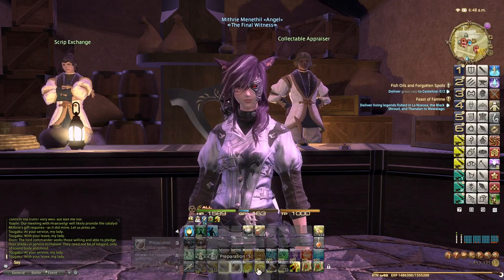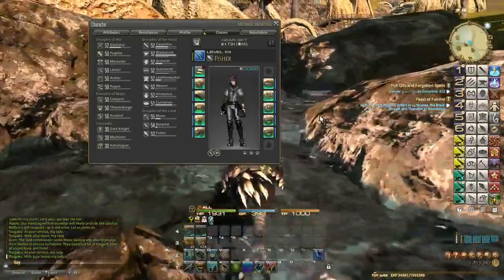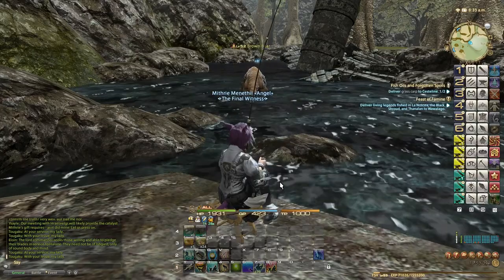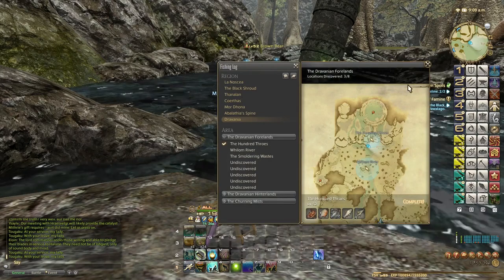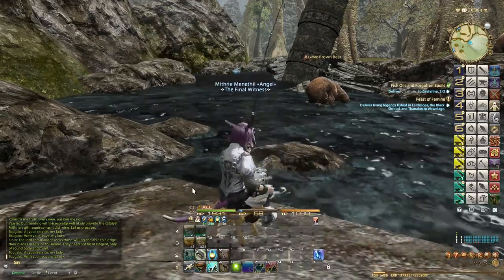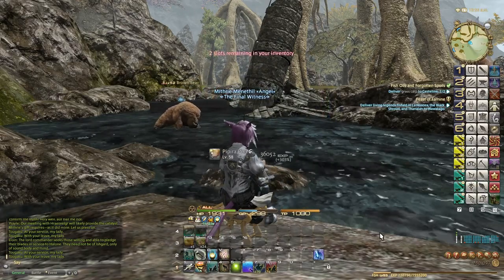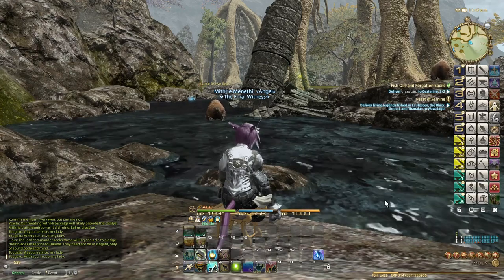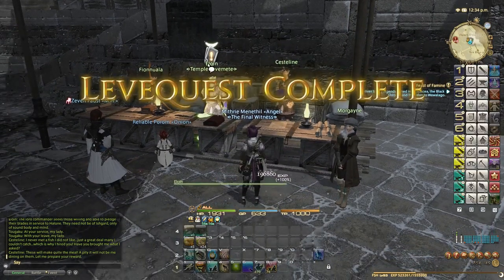FFXIV 3.0 0658 Gathering Guide Level 53 to 54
In this episode, I level all gathering classes to level 54. With the launch of the expansion Final Fantasy XIV Heavensward, the level cap has been increased from 50 to 60. As a previous master of gathering at level 50 in all Disciples of the Land, I am teaching the community how to level gathering quickly and efficiently allowing all who watch to improve their gameplay experience and be more self-sufficient in the game, and provide as many free materials to yourself needed for crafting.

All previous gathering techniques from before the expansion are still relevant and still work 100% reliably.

For level 53 to 54 I recommend the following:
1) Do all gathering level 50 quests introduced in the expansion and collect the crystals and Commercial Survival Manual for use later.
2) Do Grand Company provision missions daily. HQ turn in's provides a 100% bonus to experience which in the most extreme cases results into almost a half level of experience in one go.
3) Do gathering Collectables every day Yellow Copper for Miner (12 am/pm Eorzean time in Coerthas Western Highlands) and Old World Fig for Botanist (2 am/2 pm Dravanian Forelands) using the following rotation:
Collector's Glove
The toil of the Mountaineer (MNR) / Toil of the Pioneer (BTN)
Click the item (Yellow Copper Ore in this case)
Discerning Eye
Methodical Appraisal
Methodical Appraisal
Sharp Vision is required to get a 100% chance to gather
Gather 4 items
4) For Fishing grab some Stonefly Nymph bait from the Peddler of Wares at Sea of Clouds X:9, Y:33 then go to the Voor Sian Siran fishing area at Sea of Clouds X:25, Y:34 and catch fish until you level. I was able to get 500,000 experience in 15 minutes fishing here so leveling fishing is still very fast.
5) Find the fish you need by doing research for leve quests from the Temple Levemete in Foundation (X:10, Y:10) as leves still give a great experience.

Mithrie